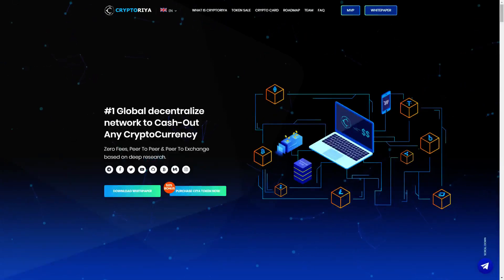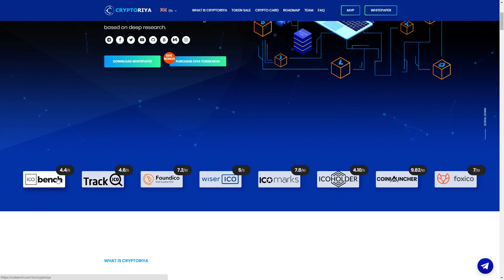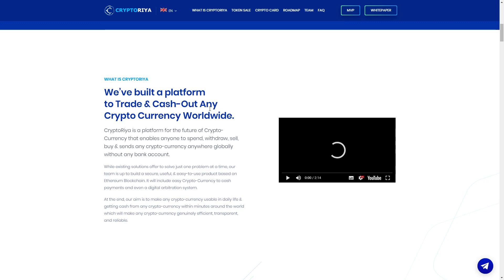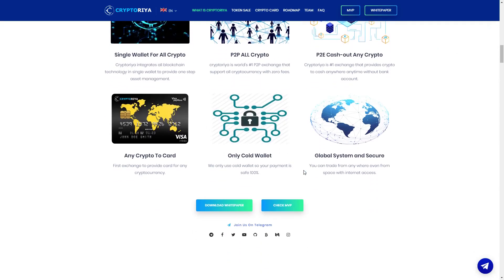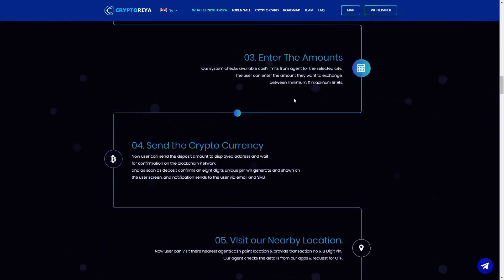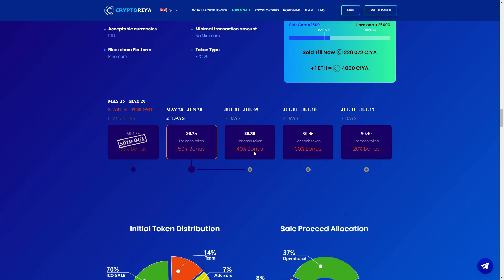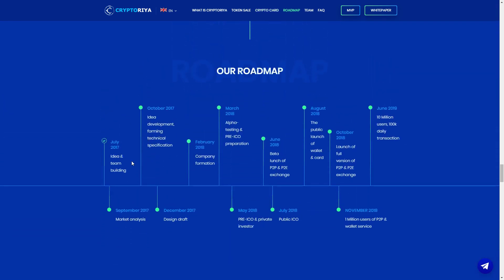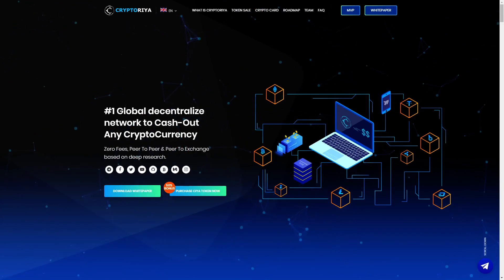CRYPTORIYA Review- #1 Global decentralized network to Cash-Out Any CryptoCurrency